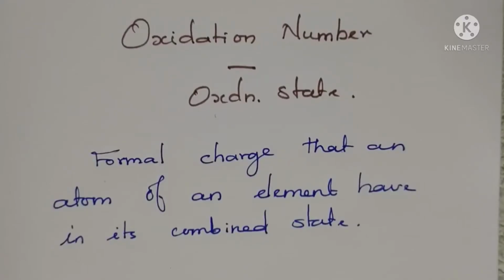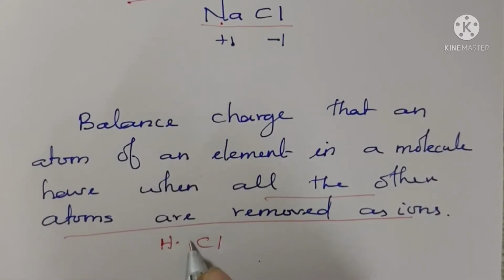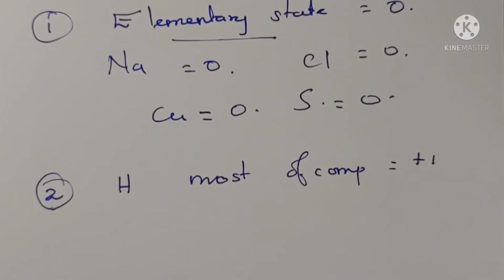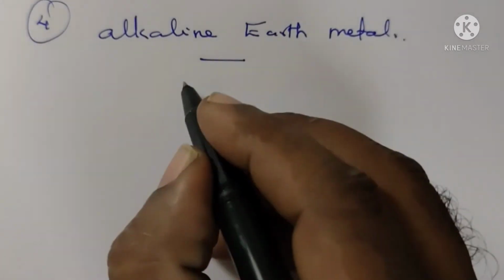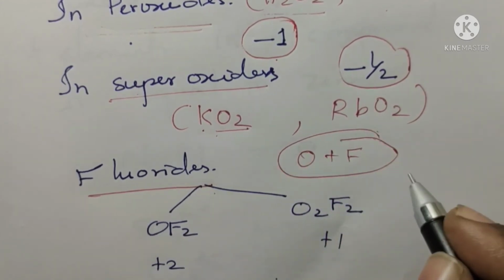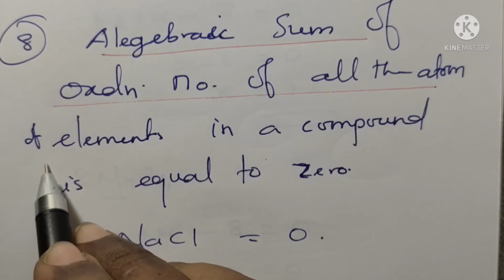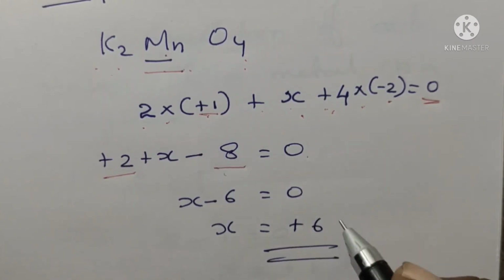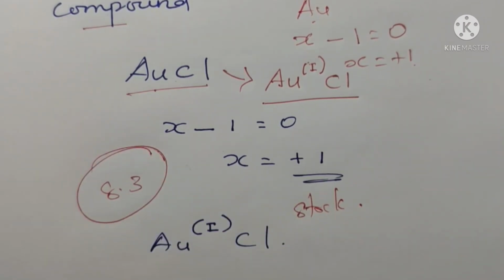Calculation of Oxidation Number/ CBSE / Class 11/ Chemistry/ D Subi